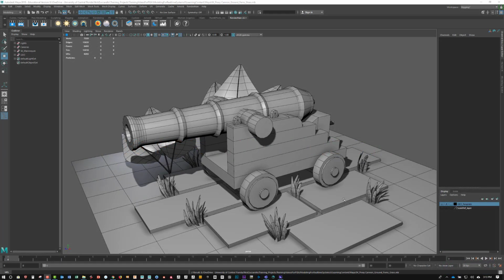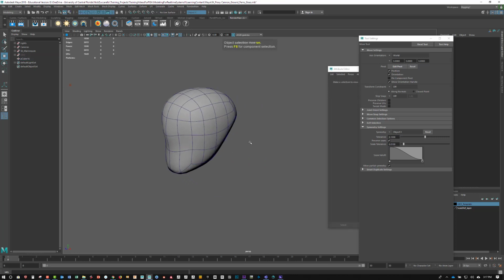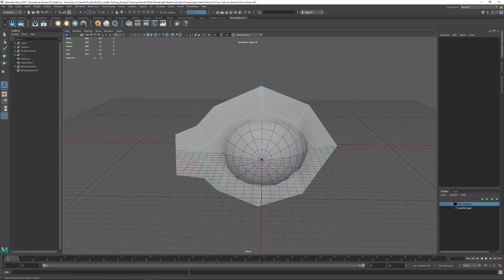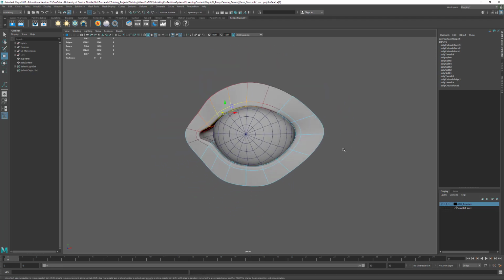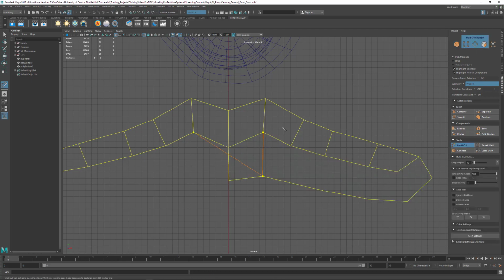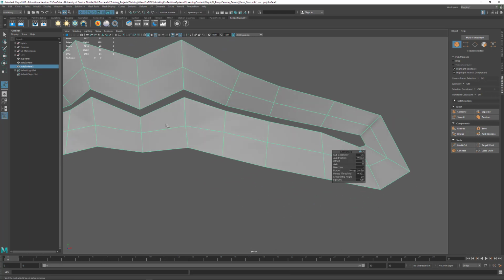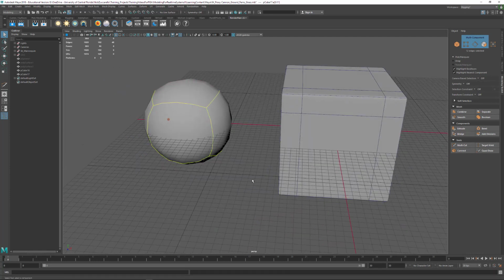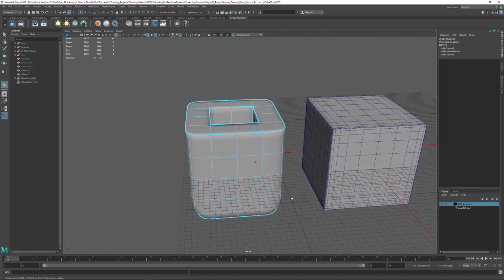MFRSII S1 015 Understanding Topology